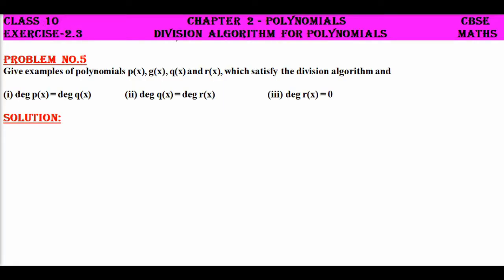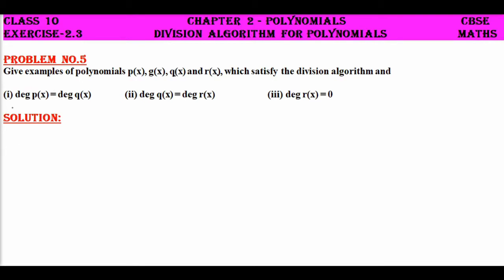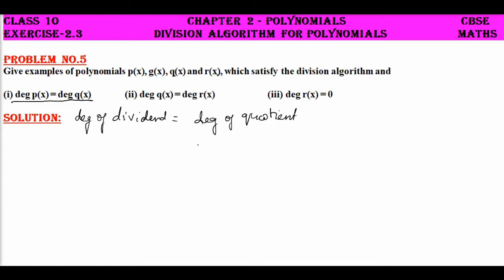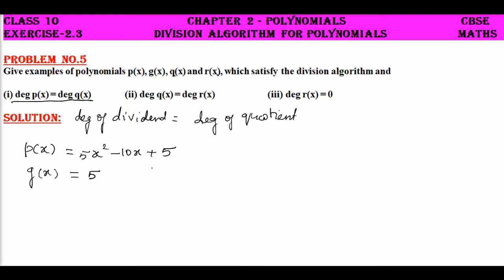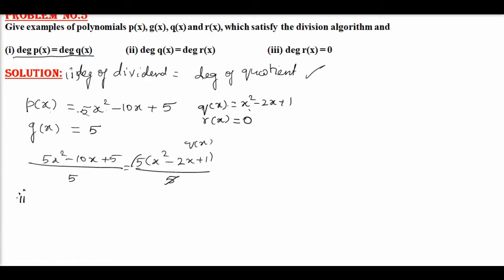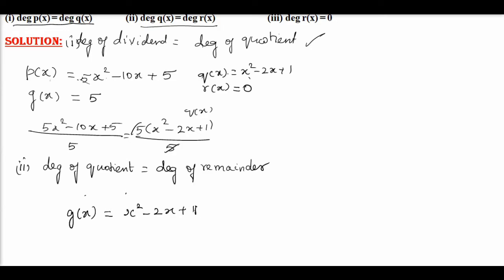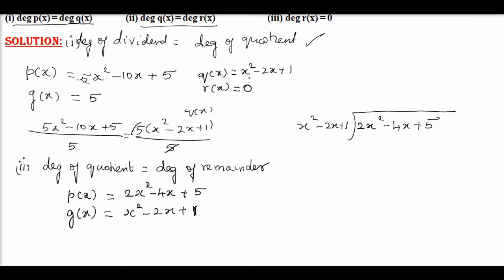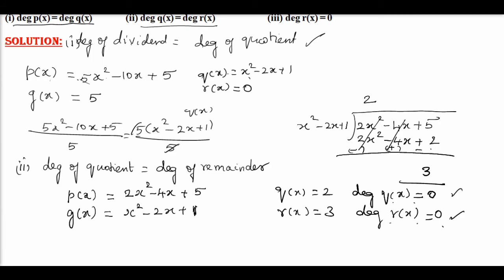CLASS 10 - CBSE MATHS - CHAPTER 2 - POLYNOMIALS - EXCERCISE 2.3 - PBM NO.5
Give examples of p(x), g(x), q(x) and r(x) satisfying the given conditions.